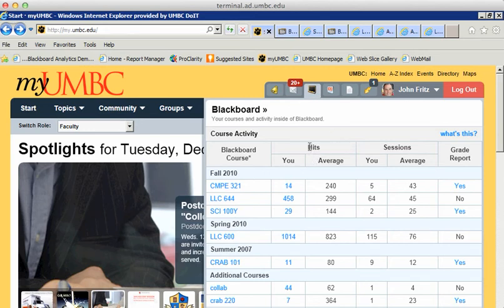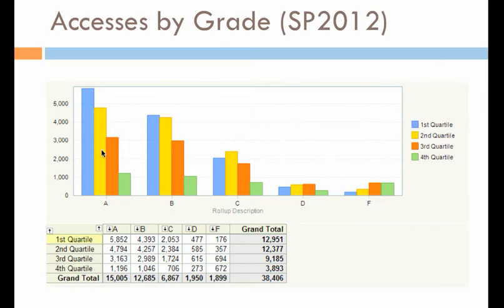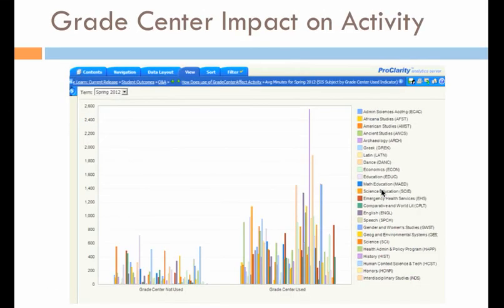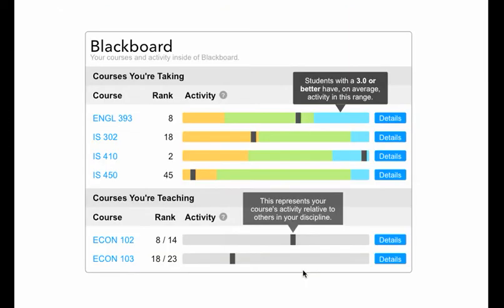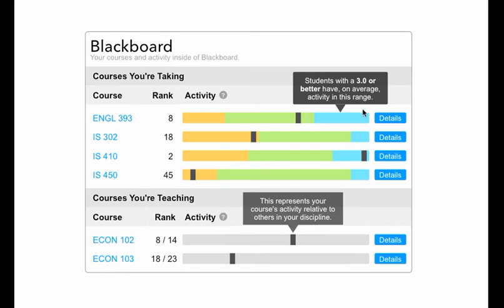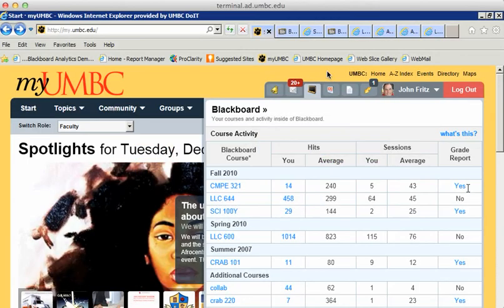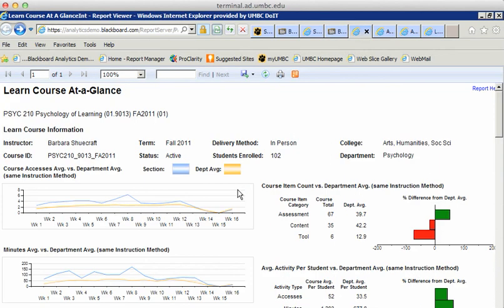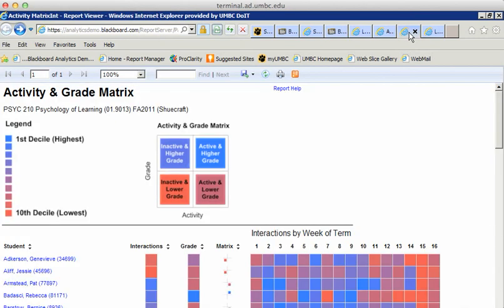SP2013 UMBC Analytics Preview